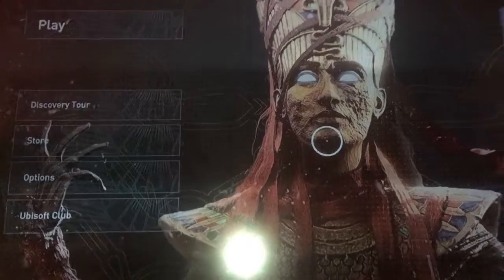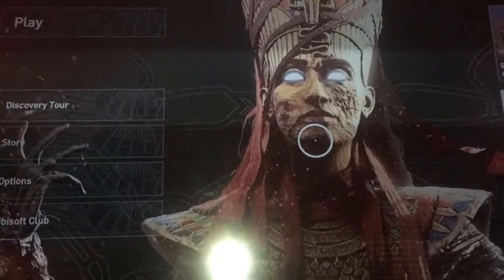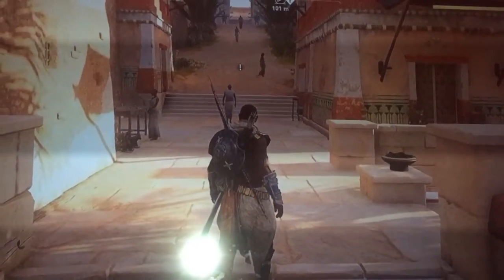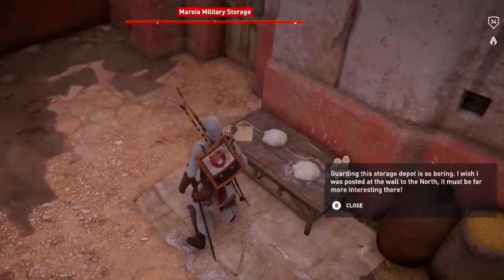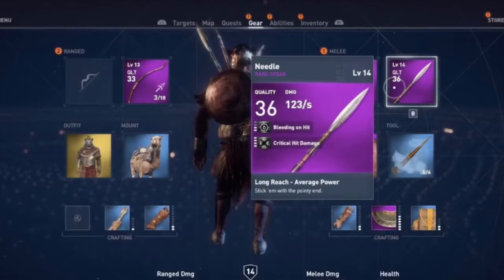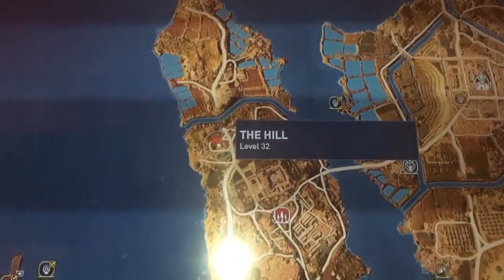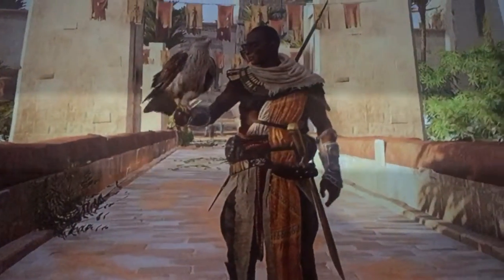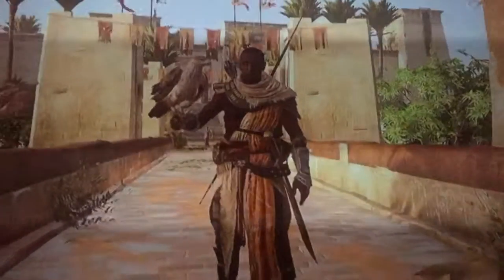Assassin’s Creed Origins - Game Of Thrones Easter Eggs